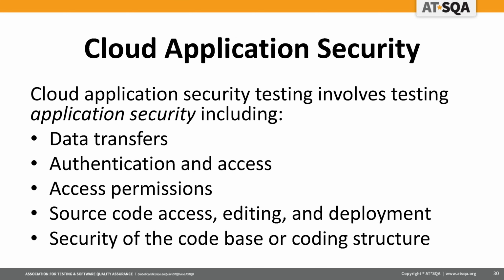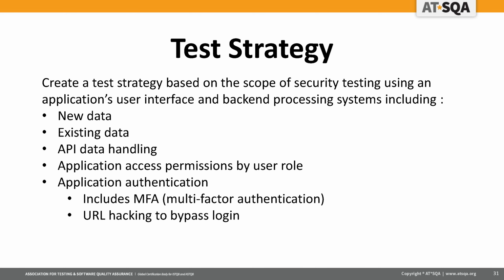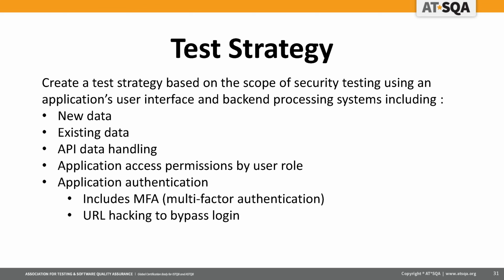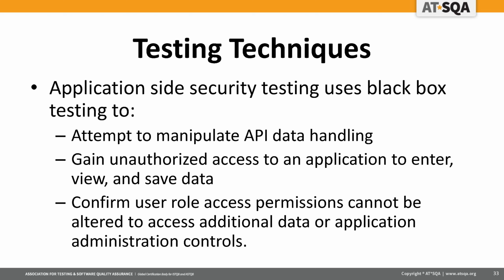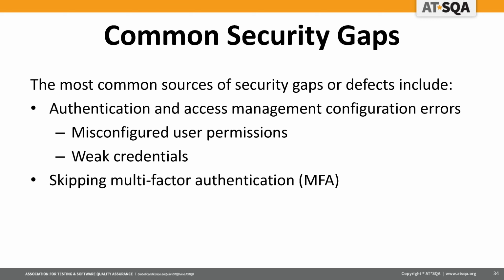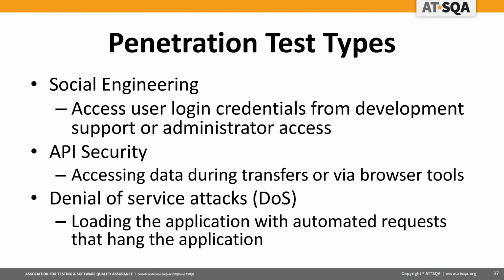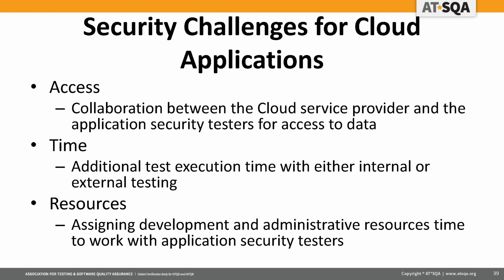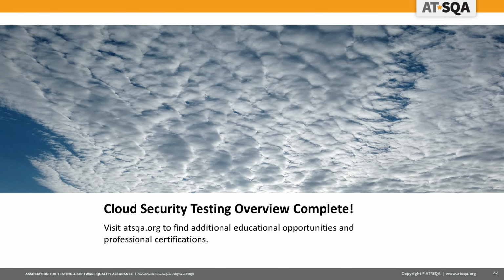Cloud Security Testing - Part 2